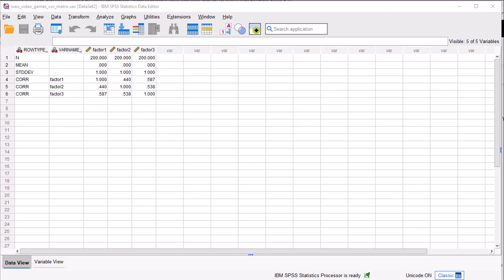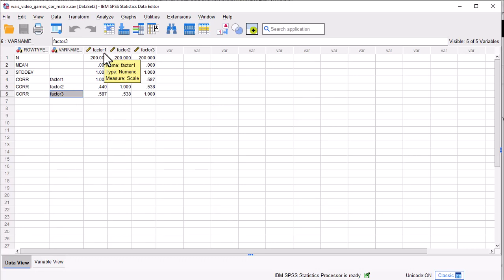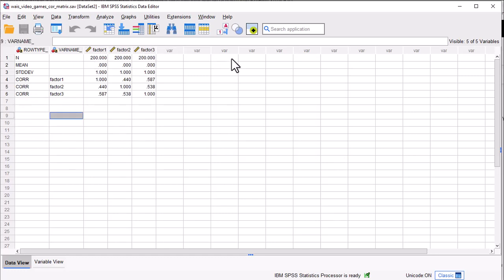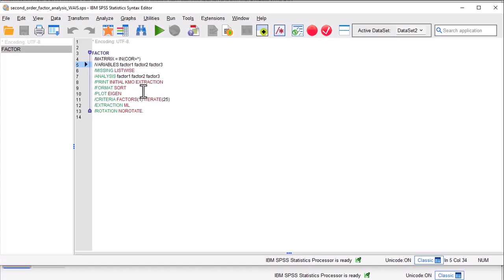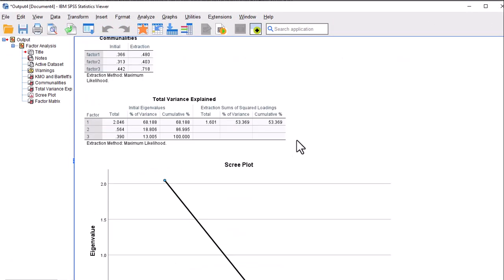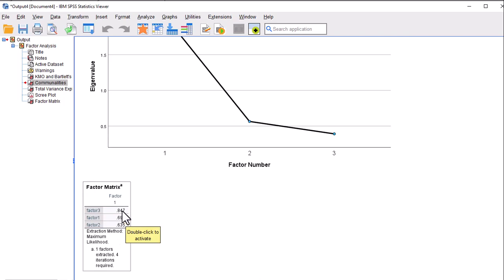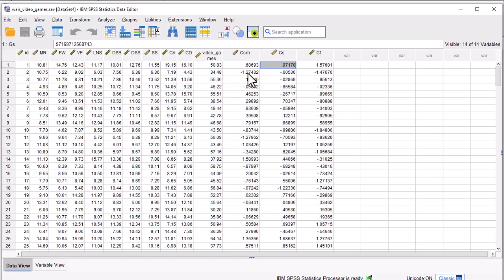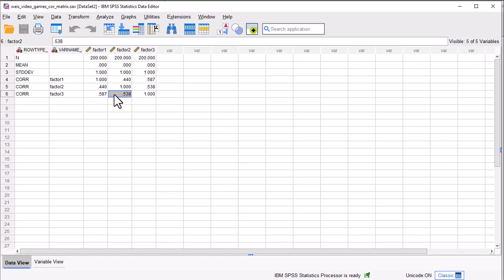V18.6 Second Order Factor Analysis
*** And here's the syntax ***
FACTOR
  /MATRRIX = IN(COR=*)
  /VARIABLES factor1 factor2 factor3
  /MISSING LISTWISE
  /ANALYSIS factor1 factor2 factor3
  /PRINT INITIAL KMO EXTRACTION
  /FORMAT SORT
  /PLOT EIGEN
  /CRITERIA FACTORS(1) ITERATE(25)
  /EXTRACTION ML
  /ROTATION NOROTATE.